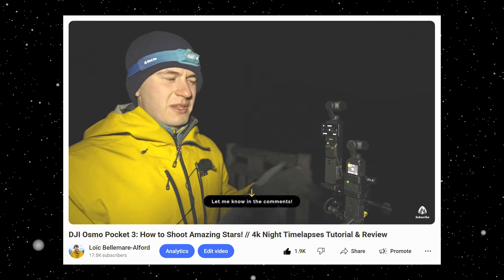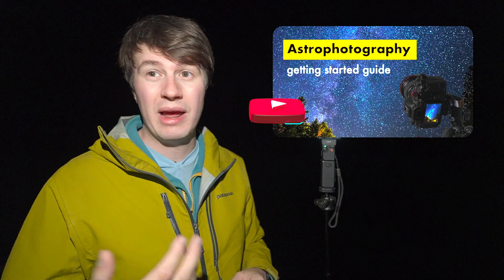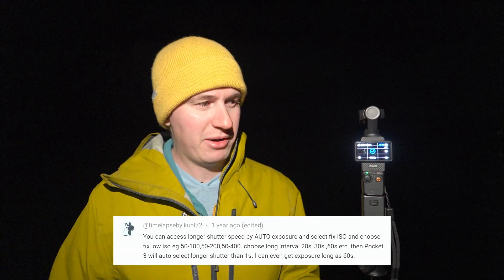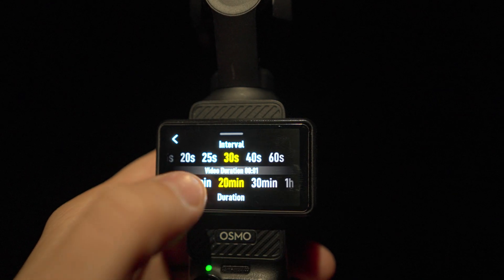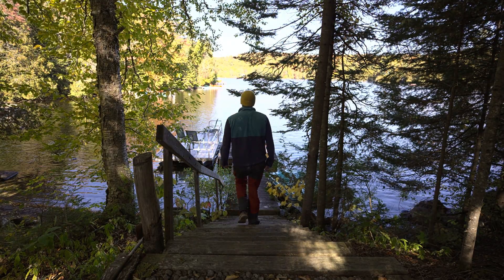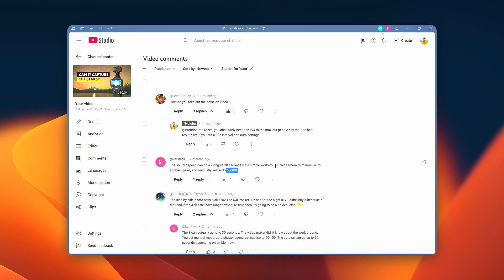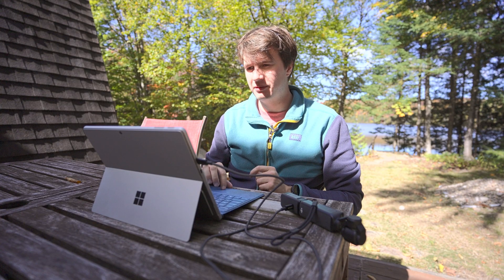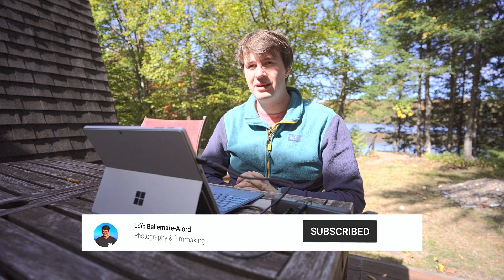DJI Pocket 3 – How to capture more stars with less noise for astrophotography timelapses!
Want to learn how to capture more stars in your astrophotography timelapses with the DJI Pocket 3? In this video, I test a recommendation my viewers suggested in my previous video on the subject to go above the annoying the 1s limit.

🔗 DJI Pocket 3

► CHAPTERS
00:00 Intro
00:00 Introduction
00:44 What is the issue taking astrophotography timelapse with the DJI Pocket 3?
01:19 Manual astrophotography timelapse
02:53 Testing the "fix" (and failing)
05:24 Getting the camera & checking the results
07:36 Testing the "fix" for the second time (it worked!)
08:44 Final thoughts about astrophotography timelapses on the DJI Pocket 3